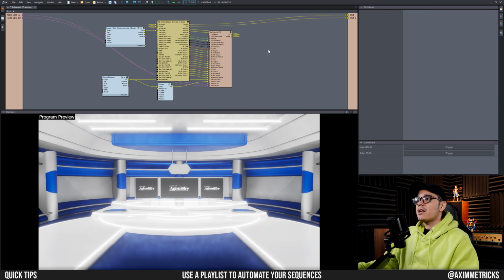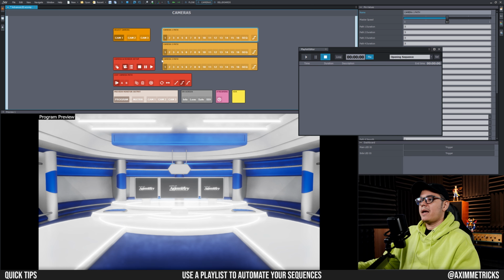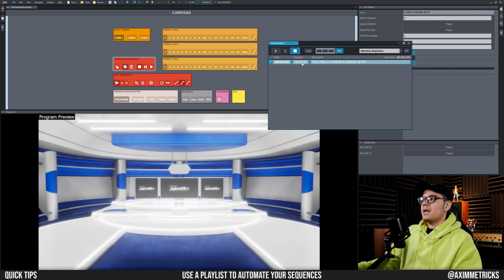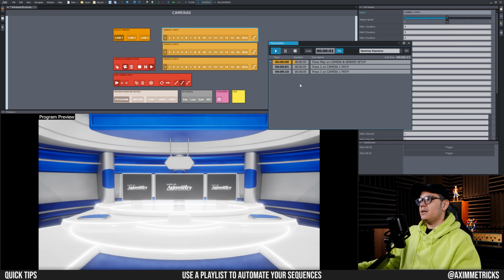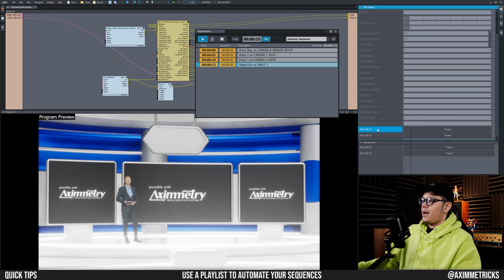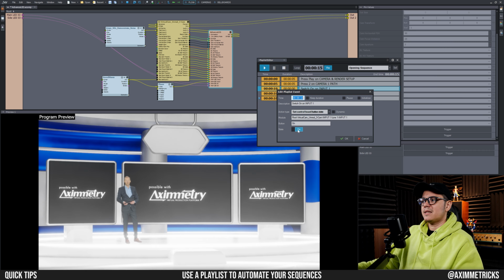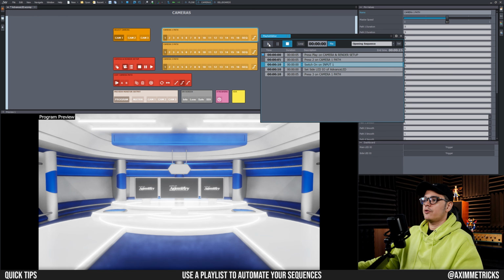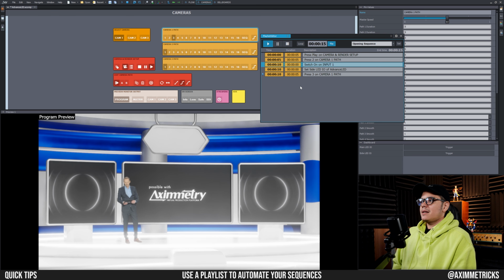Automate your production using a "Playlist" in Aximmetry